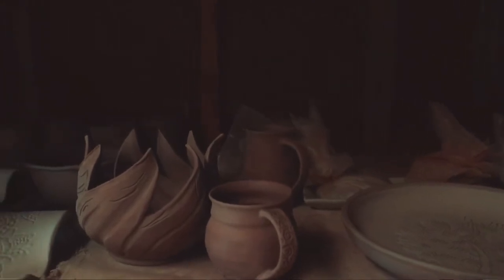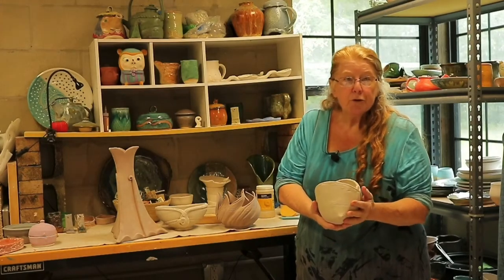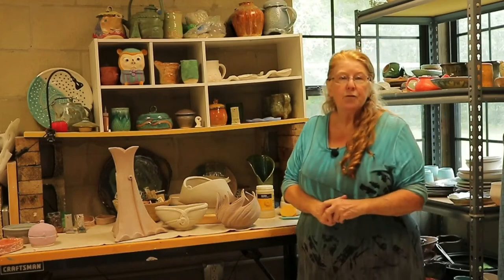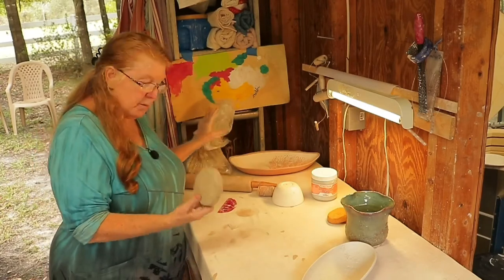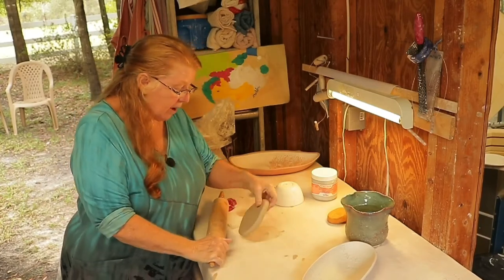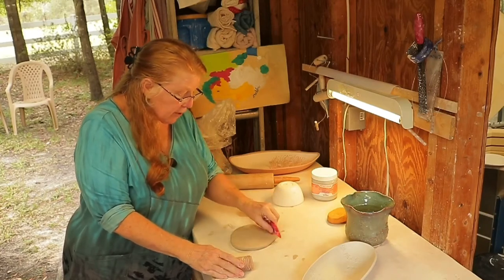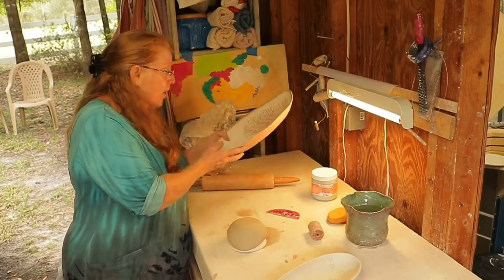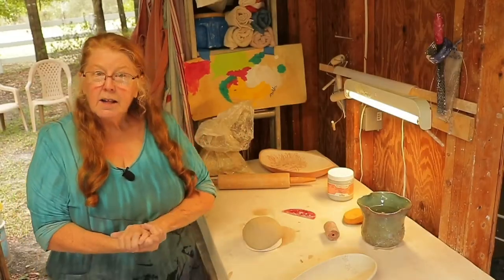Blossom House Pottery by Anita Lenas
Anita Lenas pottery works will be featured on the whole month of September at Mossman Hall. The artist's reception will  4th, 6-9 pm.